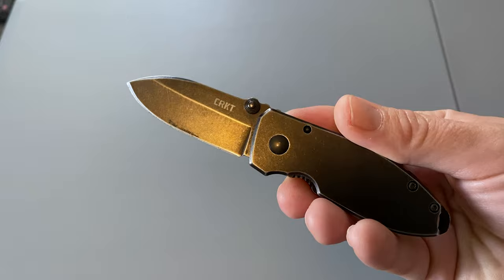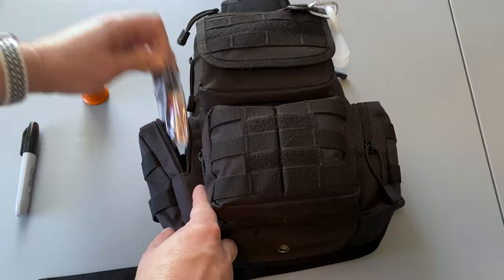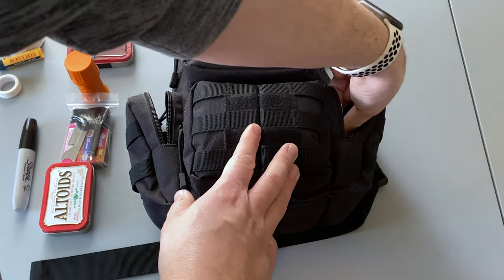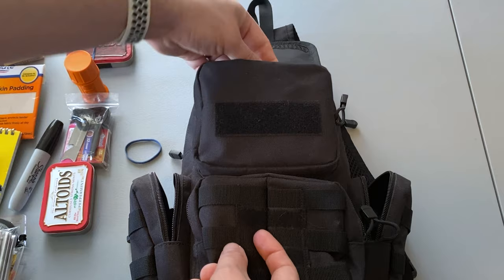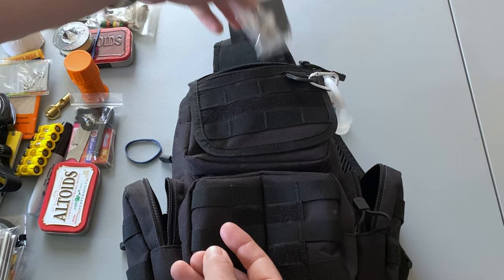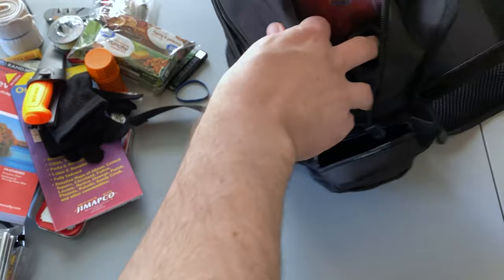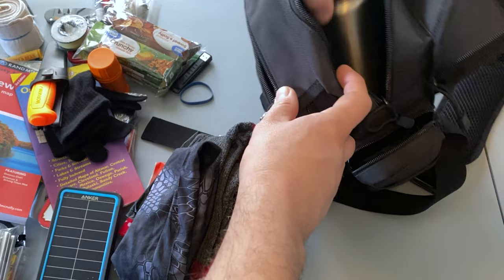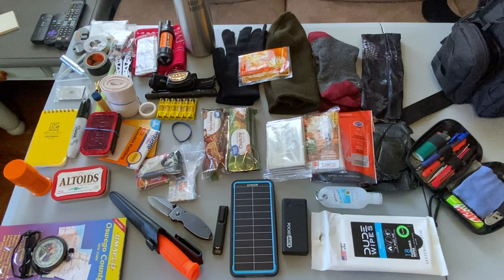My Work/Short Distance Get Home Bag. Complete Loadout. Every Day Work Carry.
This video features my every day carry, work/short distance travel get home bag and its contents. This bag is with me whenever I travel 30 minutes to an hour from my home.  It contains the bare essentials to get me back to my family if I need to ditch my truck and return on foot.  If you don't carry a get home bag, I highly recommend putting one together.  Just something that can get you back home alive and to your loved ones if a SHTF situation presents itself.

It will not cost you any extra for the items but it will give me a kickback on the sale that will help me offsite the costs of keeping this channel running!  Thanks!

G4Free Tactical EDC Sling Bag
SOL Emergency Blanket
Mylar Space Blanket
Kevlar Cord
Rite In The Rain Notepad
Kleen Canteen 27oz. Stainless Water Bottle
Sawyer Mini Water Filter
Aquatabs Water Purification Tabs
Mora Craftline Basic 511 Knife
Anker Solar Power bank